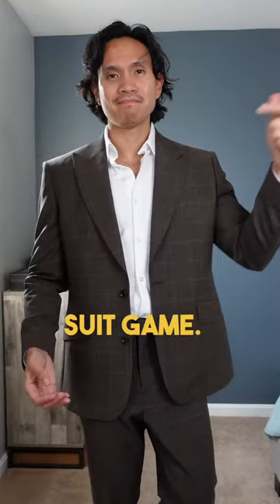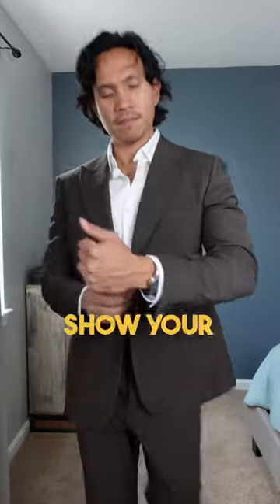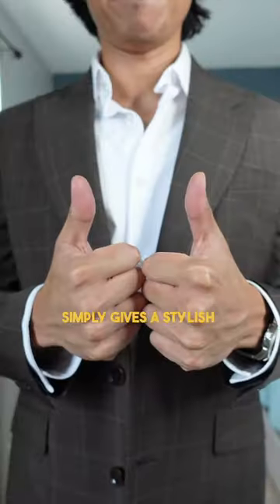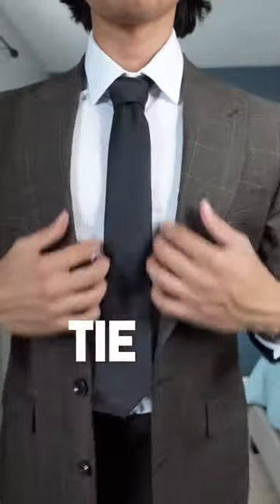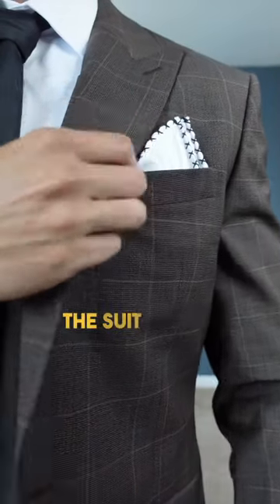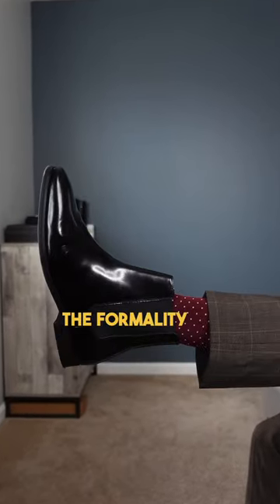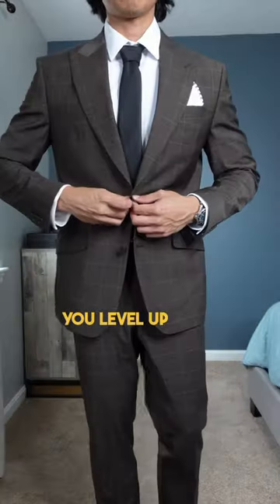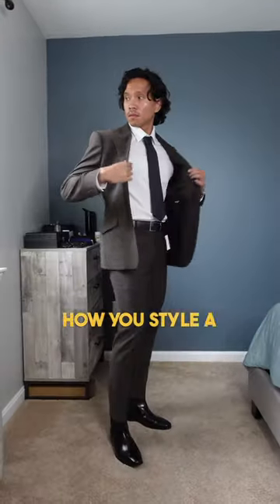Here are the 3 TIPS to step up your suit game